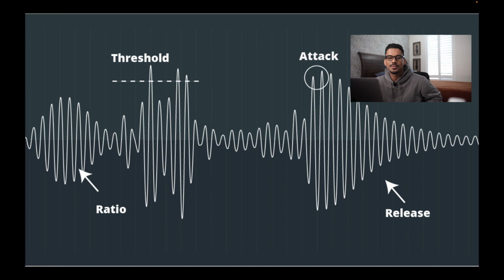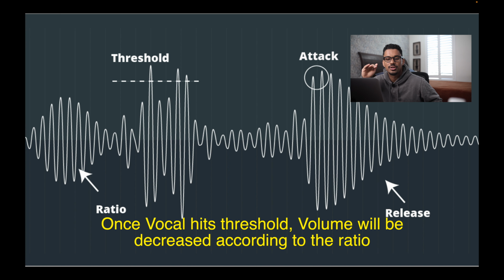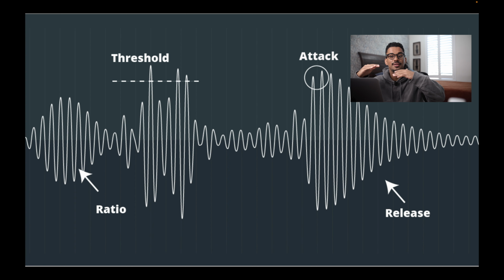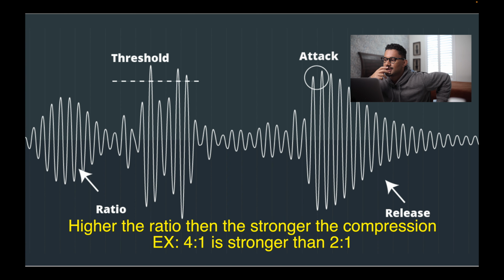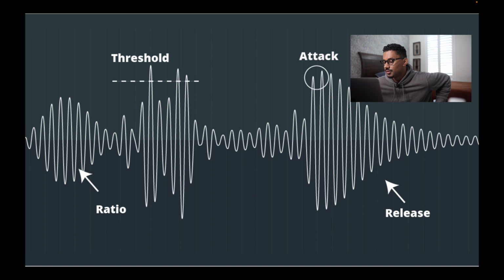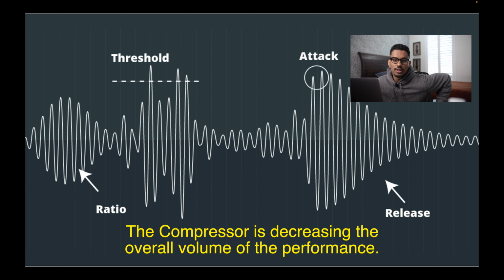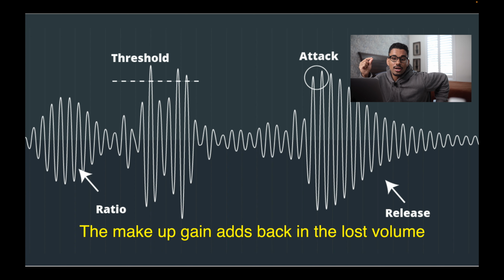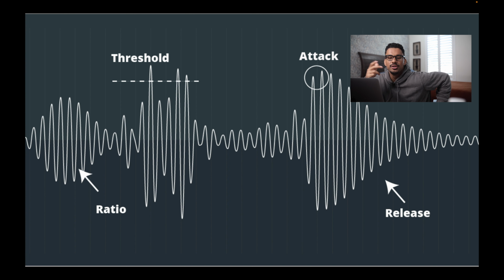Learn the Basics About Compression! The Most Important Concept to Understand!